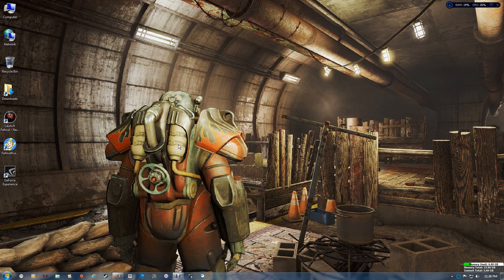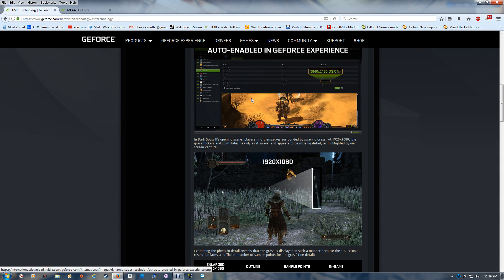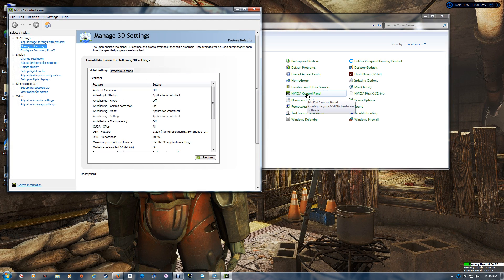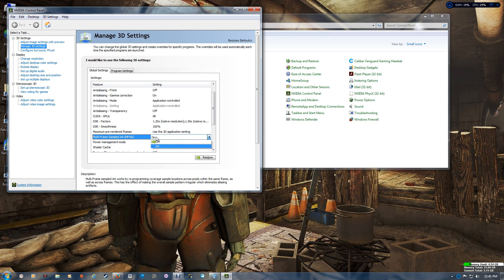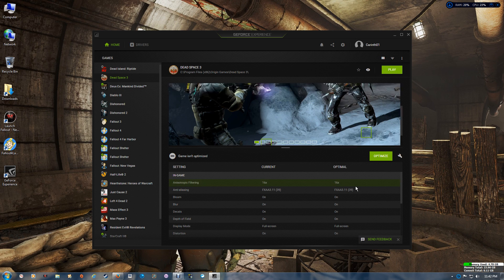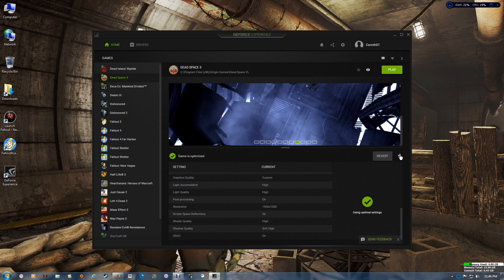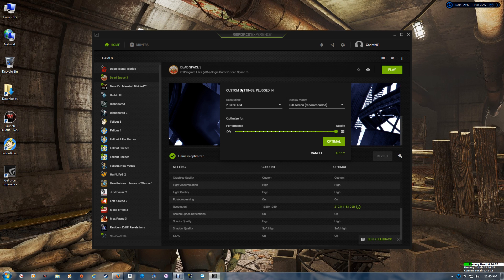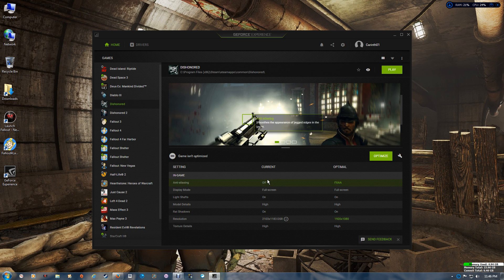Nvidia Dynamic Super Resolution and Multi-Frame Anti-Aliasing setup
This explains how to setup and use the Nvidia DSR and MFAA available to Nvidia users.

Enabling additional resolution support and added AA functions for gameplay and program use. As well as how to use and verify it with the Geforce experience.

*NOTE:  If picture becomes out of focus, then you are using a resolution to high for your monitor to support, reduce the resolution to correct.